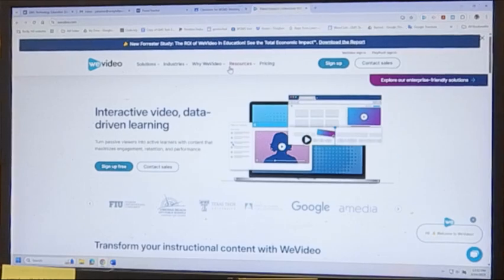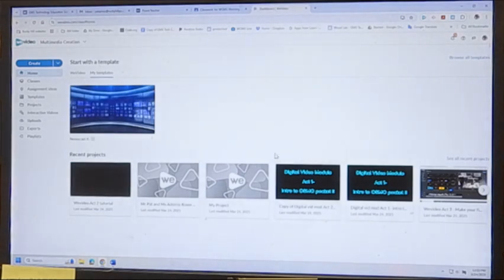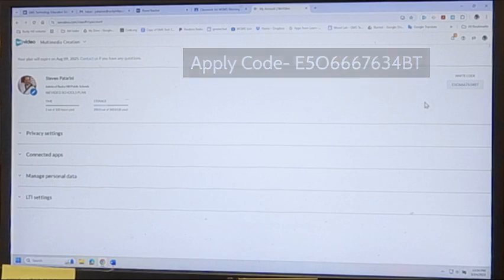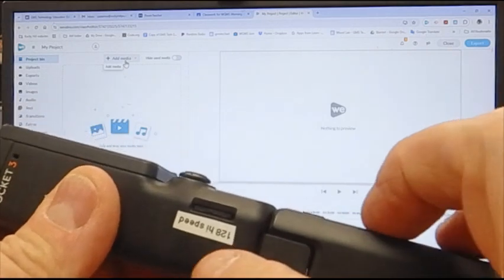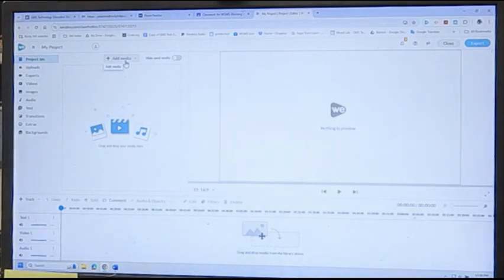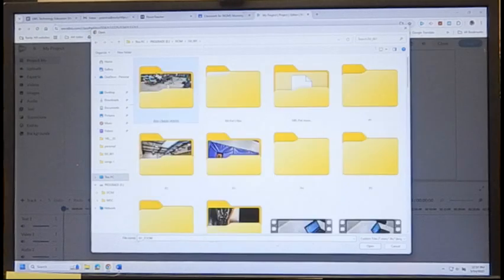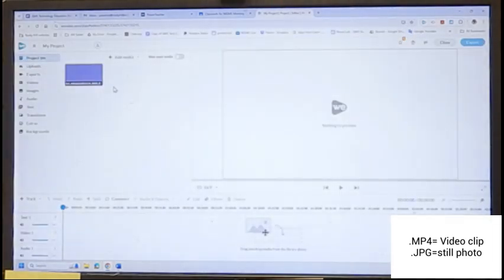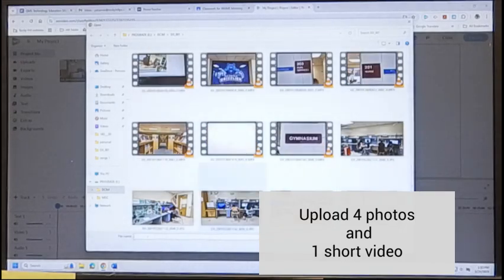Wevideo Act 2 2025 rev- Wevid login and uploads